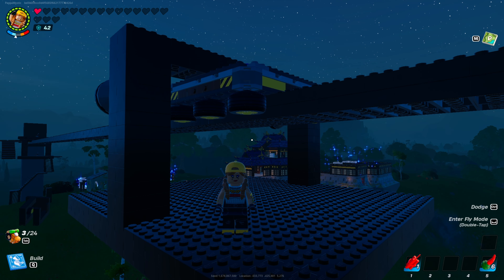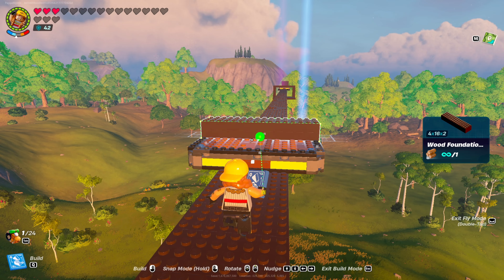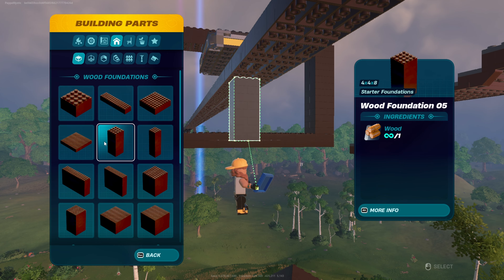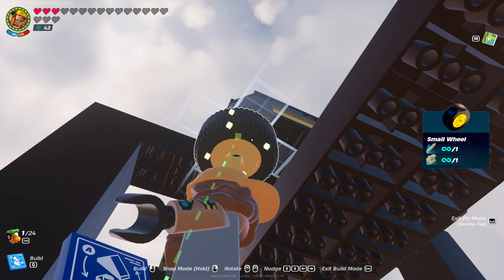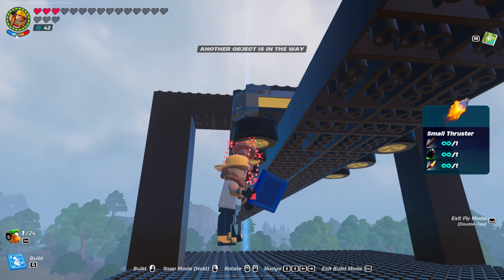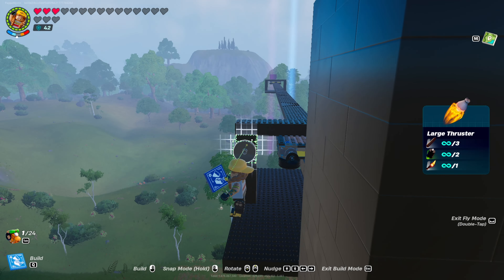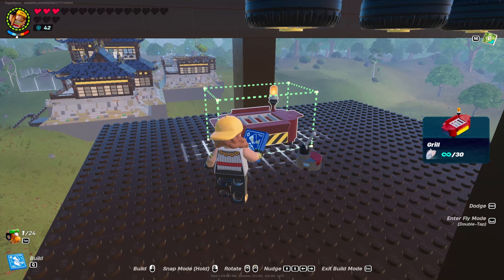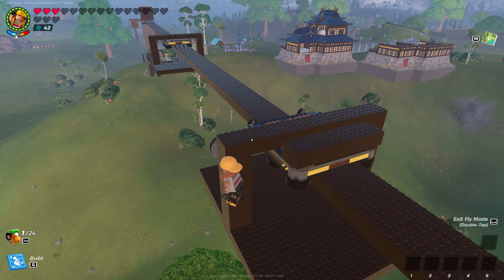EASY Lego Fortnite How to Build: Monorail MOVING BASE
PappaMystic is back at How to but, this time its Lego Fortnite! Check out how we build this monorail system!